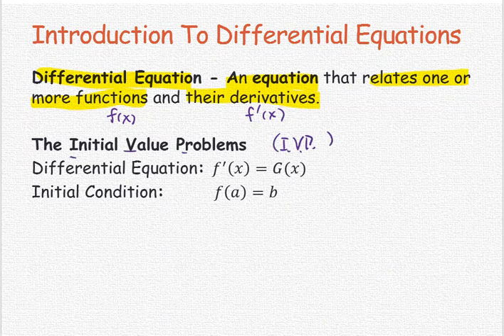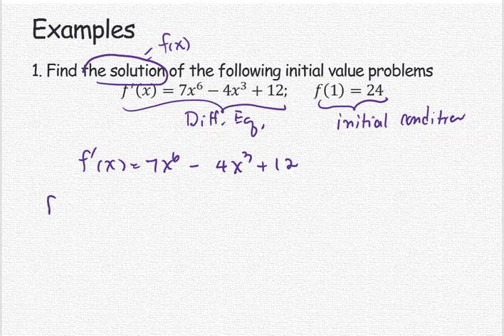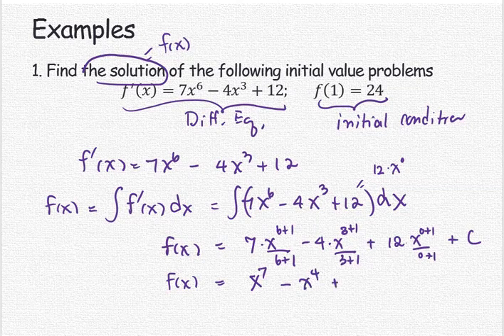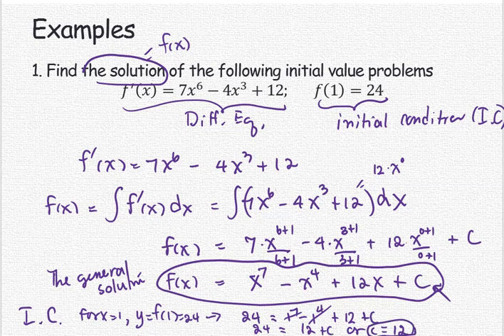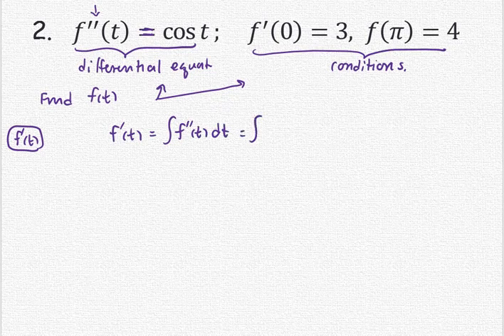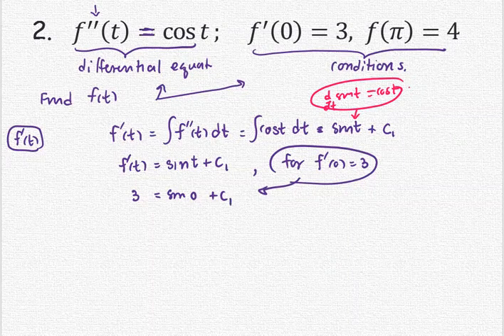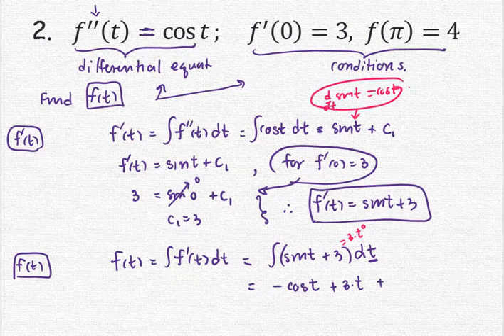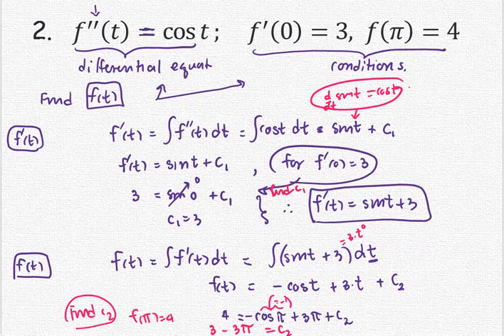M203 Sec4_9 Intro to Diff Eqns